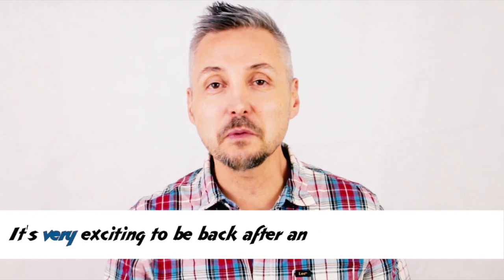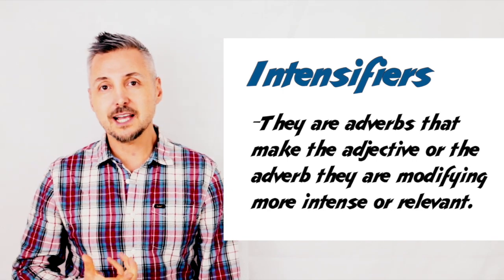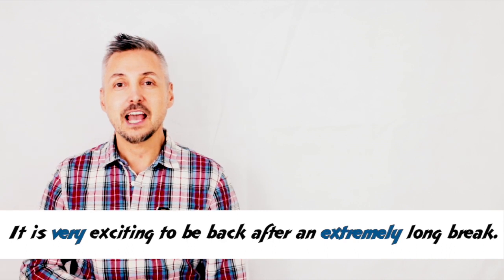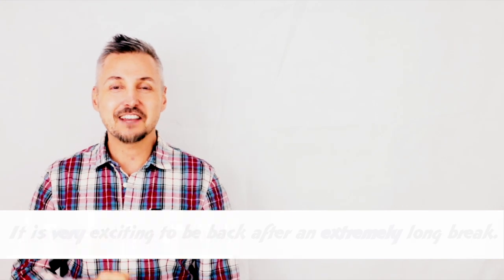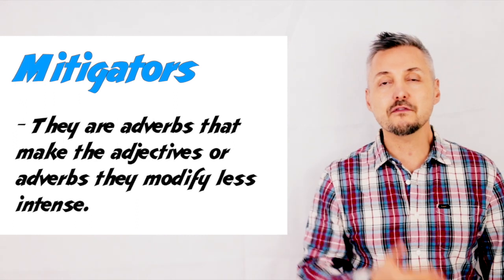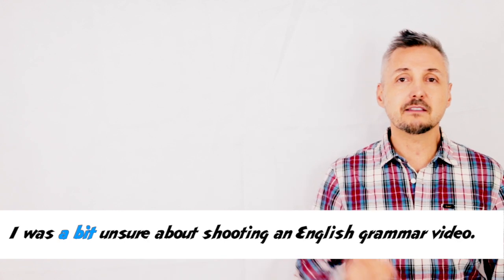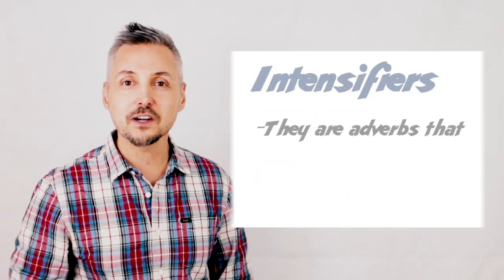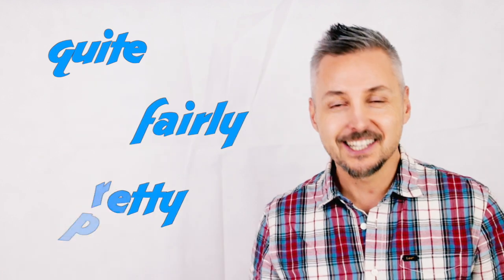English Vocabulary Lesson on INTENSIFIERS and MITIGATORS (extremely, so, very, a bit, quite)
This video is about intensifiers and mitigators. These adverbs modify other adverbs or adjectives. To intensify means to increase or become intense, so intensifiers make an adverb or an adjective more intense. Mitigators instead make an adverb or an adjective less intense. Mr. P./Marc will give you some easy examples using both types of adverbs.
The lesson is intended for students of the English language who have acquired an intermediate level or above.

Mr. P. is a Canadian English Teacher/Coach from Toronto, Canada, who has been teaching English since 1997. He is a certified English teacher specializing in EFL, ESL, TOESL, TOEFL, IELTS, KET, PET, CAE, FCE, and CPE. He taught English to adults in Rome for 20 years and became an Honorary Fellow at UNITELMA Sapienza University in Rome in 2015.